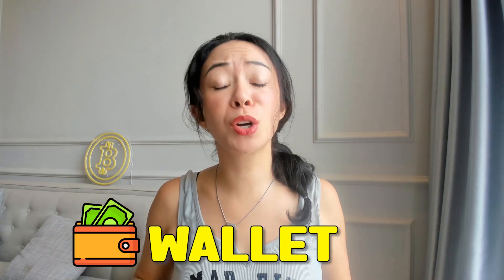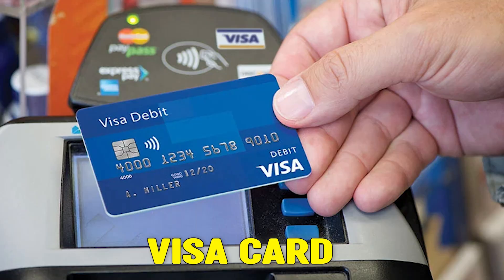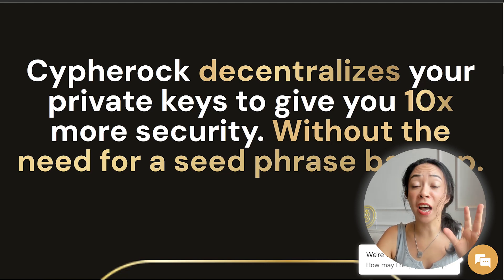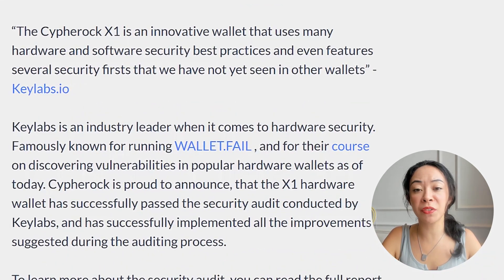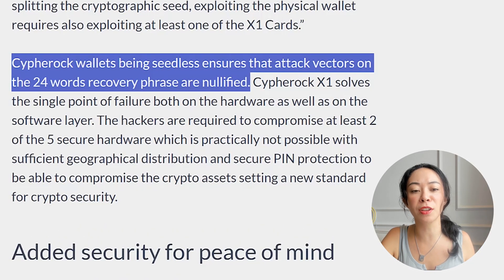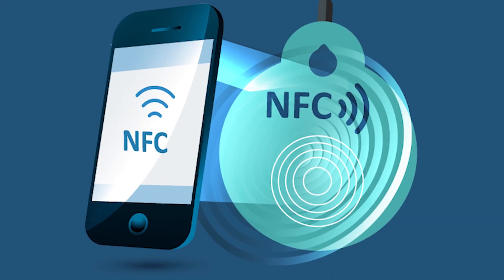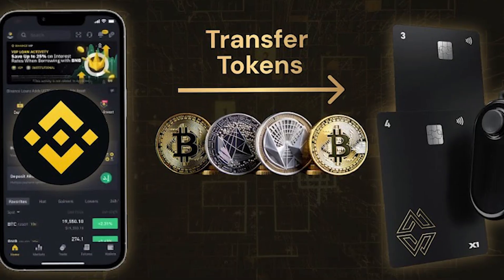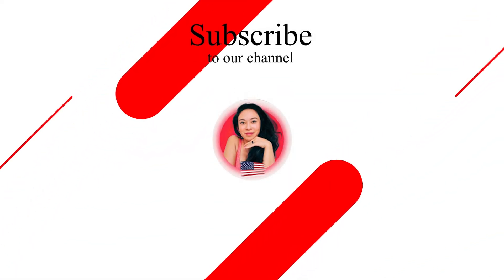🛡️ Best Crypto Hardware Wallet 2026? 10x More Secure | Cypherock Review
_______________ ▼Video Topic▼ _______________

Explore the Cypherock Wallet, a cutting-edge crypto hardware wallet with unparalleled security in 2026. Featuring upgraded EAL6+ vertification, it redefines secure crypto storage. Its decentralized key storage, audited by Keylabs, ensures robust protection for your private keys. Integrating NFC and the X1 Wallet, Cypherock enhances both security and user experience. Supporting over 3000 coins and tokens, it's ideal for diverse crypto portfolios. Choose Cypherock for advanced crypto security in 2025 and beyond, safeguarding against hacks and setting new industry standards.

_______________ ▼Timestamps▼ _______________

00:00 Intro to Cypherock Wallet
00:55 EAL 6 plus Security Features
02:30 Decentralized Key Storage
03:40 17% Cypherock Discount
04:38 Keylab's Cypherock Review
07:43 NFC & X1 Wallet Integration
08:21 Supported Coins & Tokens
08:45 Wallet Migration Tips
09:09 About Cypherock
10:18 Pricing & Discounts

_______________ ▼Helpfull Links▼ _______________

_______________ ▼Legal▼ _______________

_______________ ▼Topic▼ _______________

Discover the unparalleled security of the Cypherock Wallet, a game-changer in the crypto hardware wallet space for 2026. With its military-grade protection and EAL 6 Plus certification, Cypherock stands out as the most secure option for your digital assets. Unlike traditional wallets like Ledger and Trazor, Cypherock employs a unique decentralized approach to key storage, ensuring your private keys are never vulnerable to a single point of failure. This wallet supports a vast array of over 3000 coins and tokens, making it a versatile choice for diverse crypto portfolios. The audit by Keylabs further solidifies its credibility in the market. With NFC technology and open-source software, Cypherock is not just a wallet; it's a fortress for your digital wealth. Whether you're a seasoned crypto investor or new to the world of digital currencies, understanding the importance of robust security measures is crucial. Cypherock's innovative approach to crypto security, coupled with user-friendly features like its OLED screen and joystick navigation, makes it a top contender in the market. Don't miss our in-depth review and comparison with other leading wallets such as Safepal, Dcent, and take advantage of our exclusive discount offer.